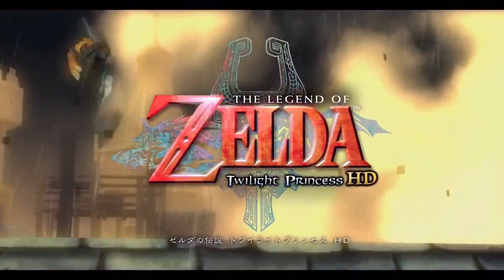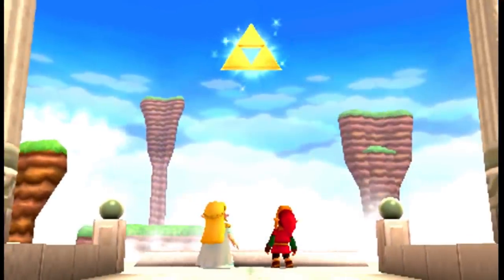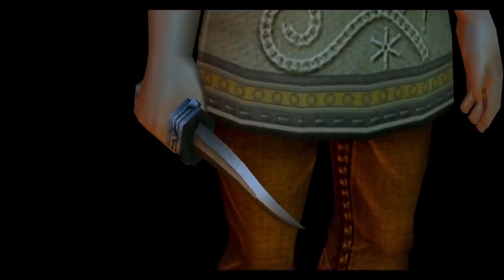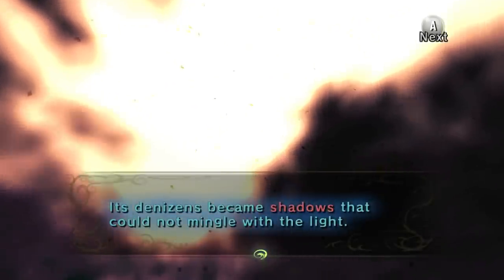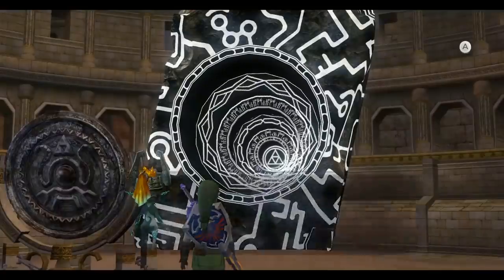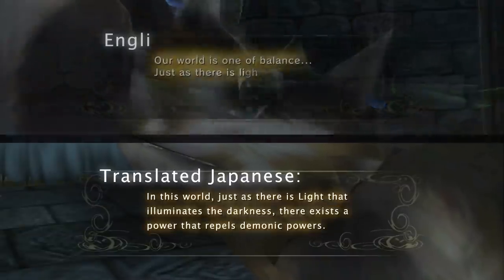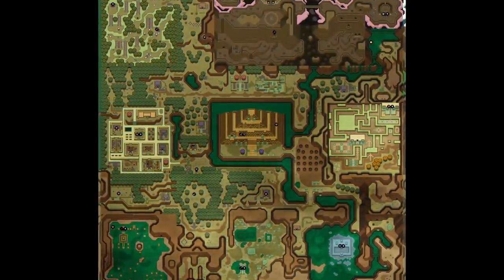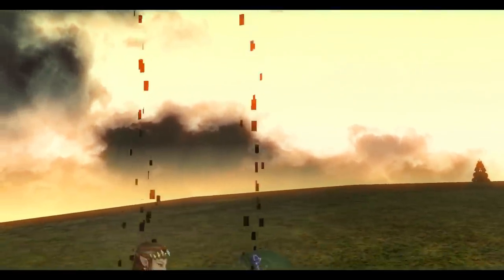The Legend of Zelda's TRUE Origin Story: Twilight Realm Mystery SOLVED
The hidden full truth of Hyrule’s Creation and the purpose of the Twilight Realm’s existence are a few of many mysteries that have answers waiting to be found in the original Japanese version of Twilight Princess.

What exactly is the Twilight Realm? How does it differ from the Twilight that envelops Hyrule and why does the Twilight in the Twilight Realm, not force Link to transform into a wolf the way it does in Hyrule? In this video, we dive into the Japanese version of Twilight princess to reveal the answers to all of these mysteries, discover hidden secrets lost in localisation and uncover the truth of the Twilight Realm’s Connection to Hyrule.

As in the nature of language and localisation, many intricacies and cultural nuances can be lost during the translation process. This video is dedicated to reviving those lost elements through immersive explanations that would otherwise be difficult to achieve in the limited space of the dialogue text boxes in Twilight Princess. All translations have been completed by me.

With that said, another may decide on different translations for words or phrases. I’ve endeavoured to remain as faithful to the original Japanese text as possible while ensuring a balance of accuracy and clarity.

A massive thanks to:

- DarklordIIID from DeviantArt for providing me with a piece of art for the thumbnail.

- MIDZELINK for some of the textless cutscenes - This really did make the editing process so much smoother.

The TERRIFYING Unrevealed Truth of Ganondorf’s Malice in Breath of the Wild 2: